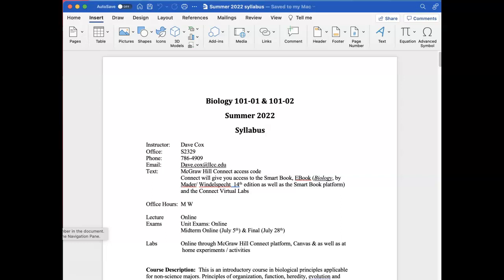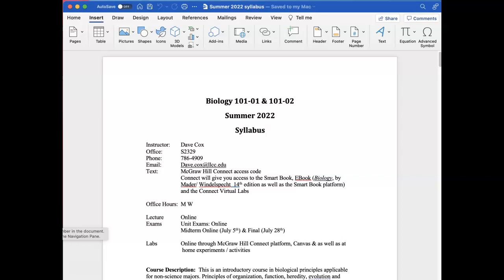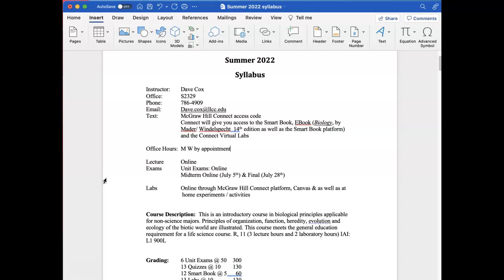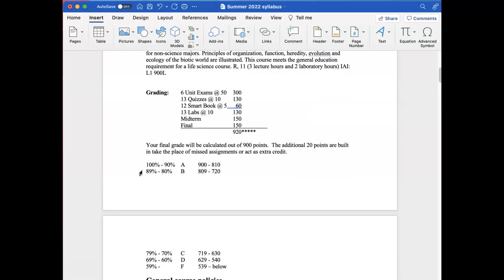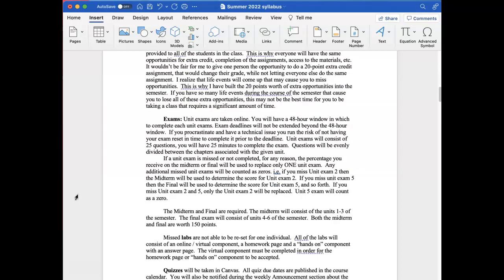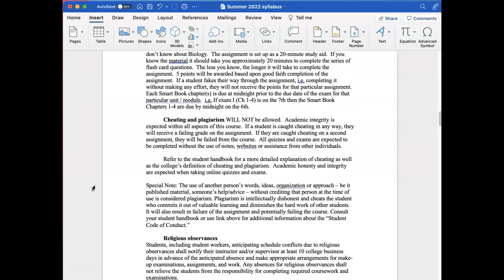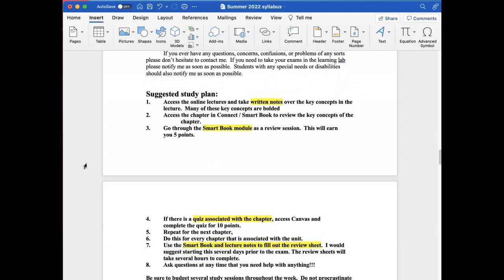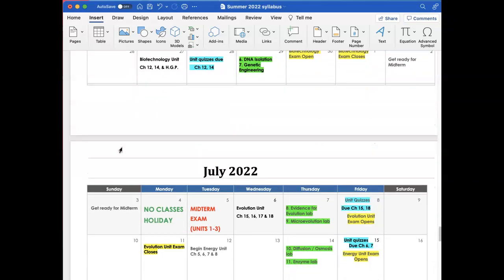Bio 101 Syllabus Video